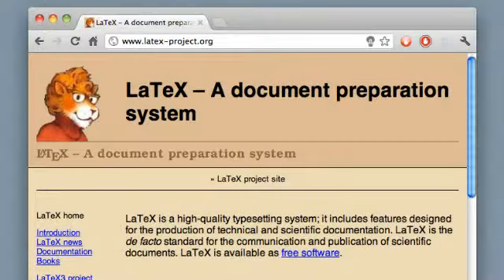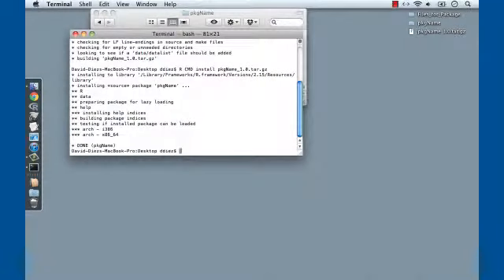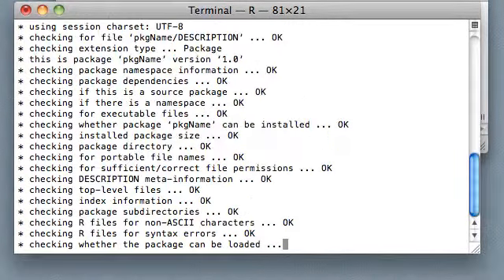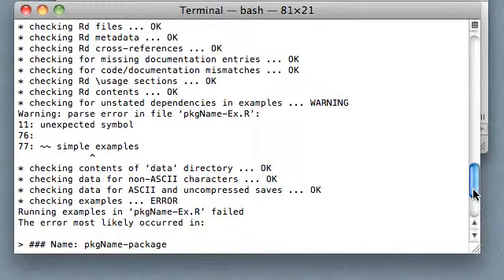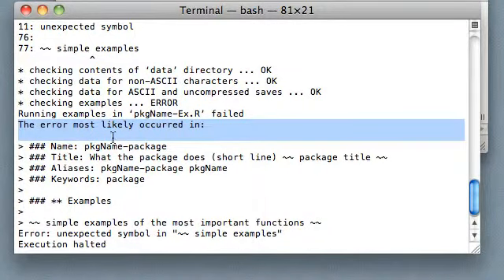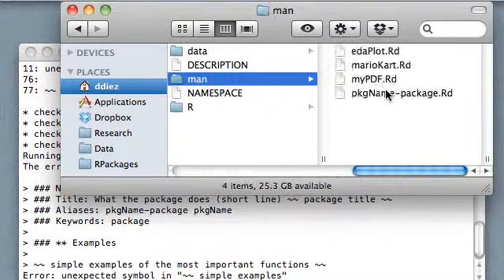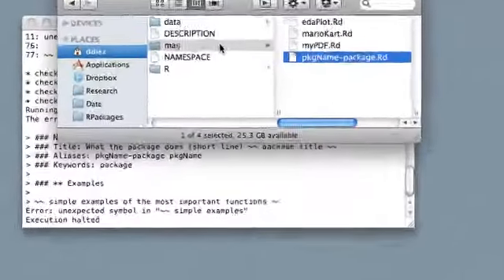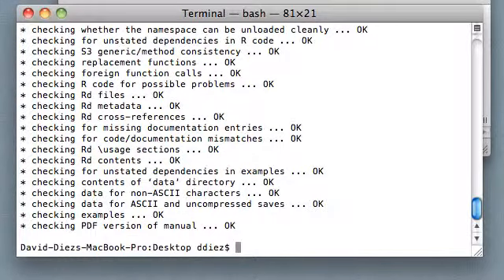Building R Packages 5 of 6, Checking a Package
Learn to build packages by seeing the complete process, start to finish.

Video 1 - How to initialize the package files.
Video 2 - Filling in description and namespace files.
Video 3 - Filling in help files.
Video 4 - Installing the package and sharing it with others
Video 5 - Checking the package (optional)
Video 6 - Adding functions or data to the package (optional)

Visit RFunction.com for more tips on R programming.